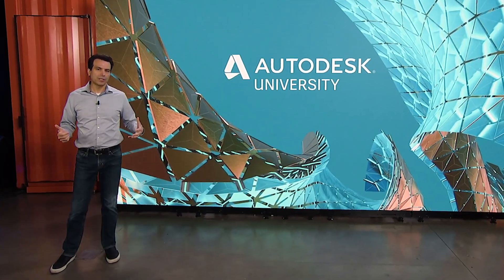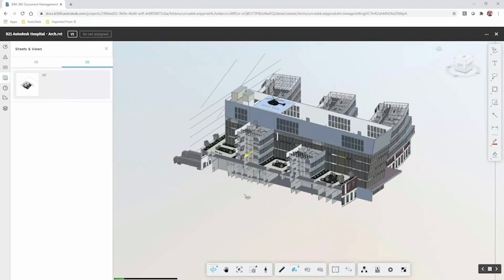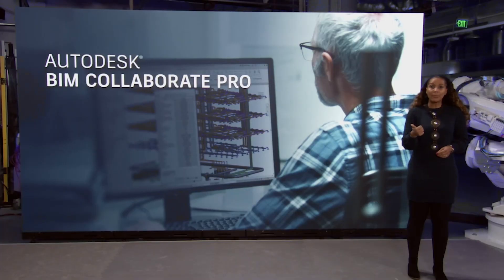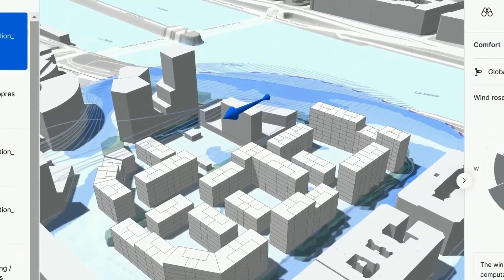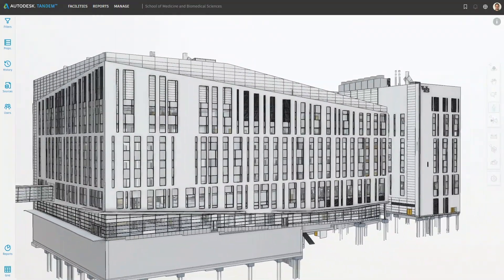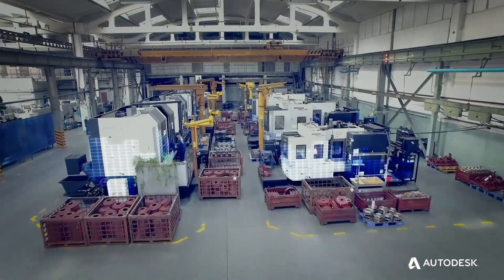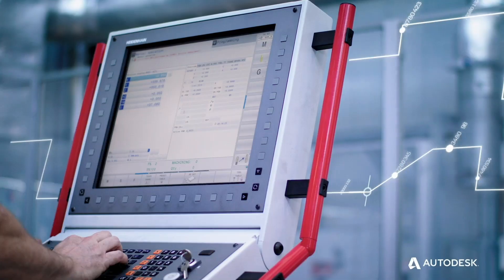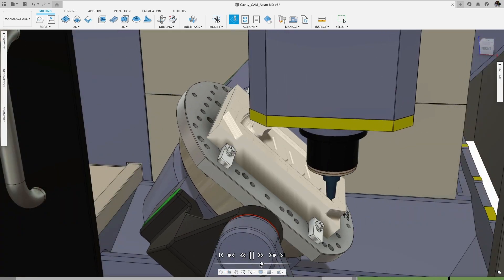AU 2020: Day 1 Recap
What an incredible first day of Autodesk University 2020! With all the big announcements and the incredible stories, we are inspired, excited, and ready for more.

Did you miss the AU 2020 Day 1 Broadcast? Don't worry, you can still watch the General Session and Industry Keynotes on-demand. AutodeskUniversity.com